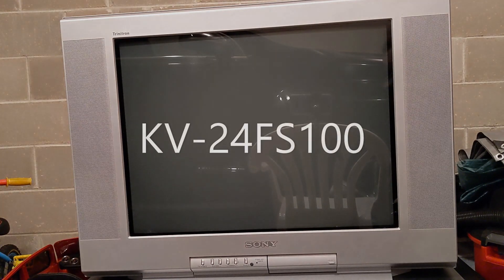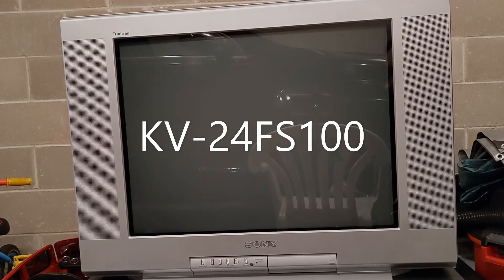Sony Wega Trinitron KV-24FS100 CRT repair project, Part 1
This is Part 1 in this playlist of my Trinitron project.  This video will describe the overall condition of the unit and the flaws I've found thus far.  Please leave feedback in the comments!